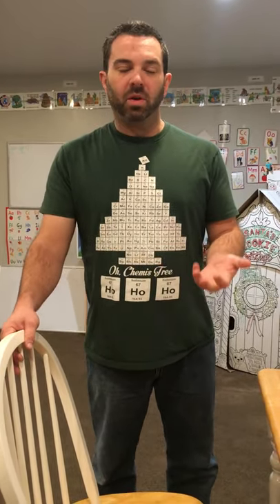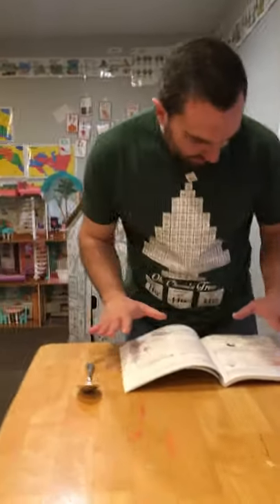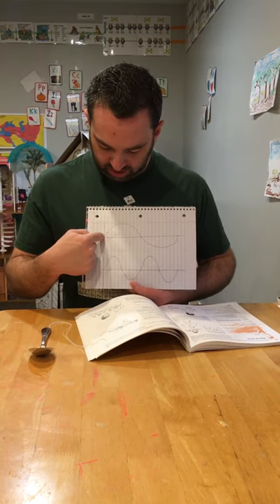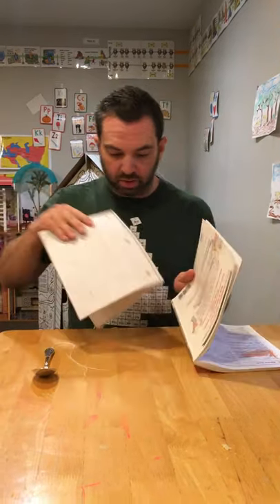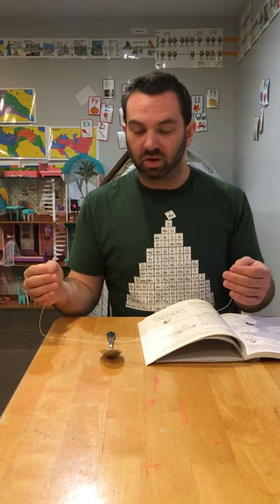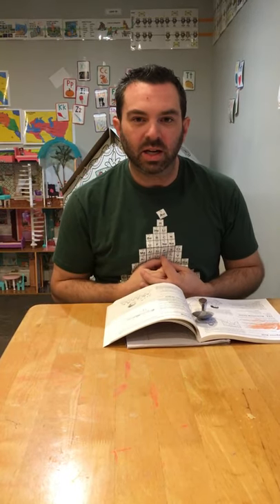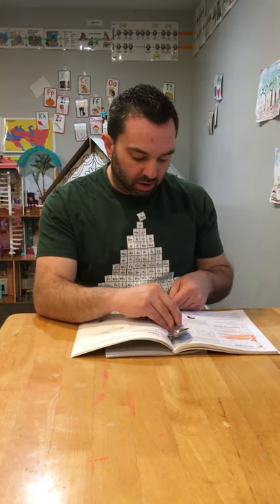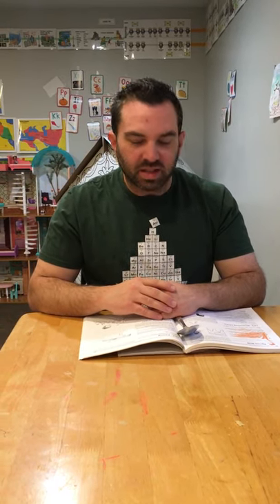Classical Conversations Cycle 2 Week 13 Science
VanCleave #161 Spoon Bell